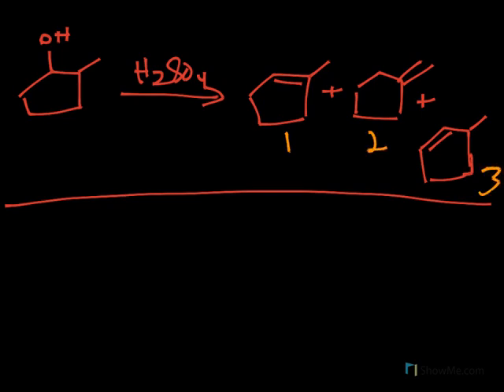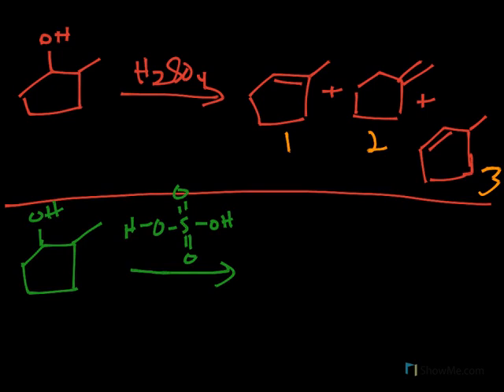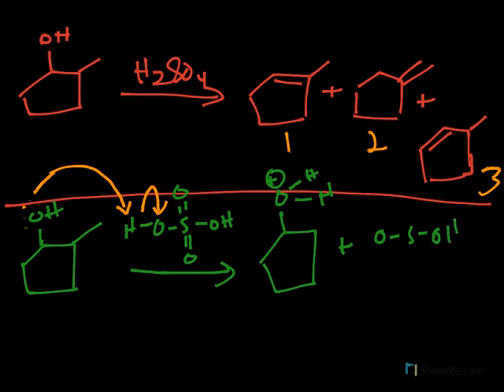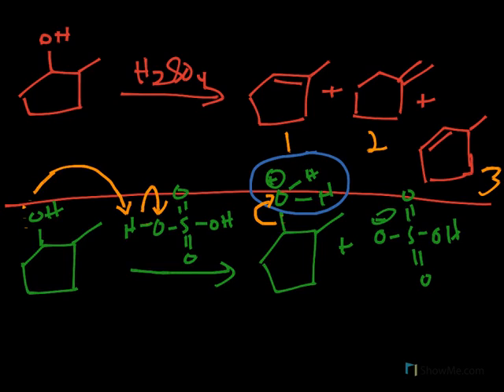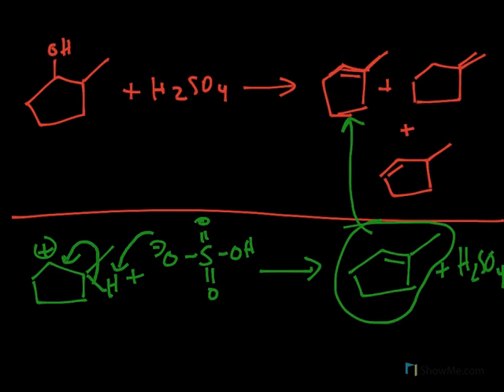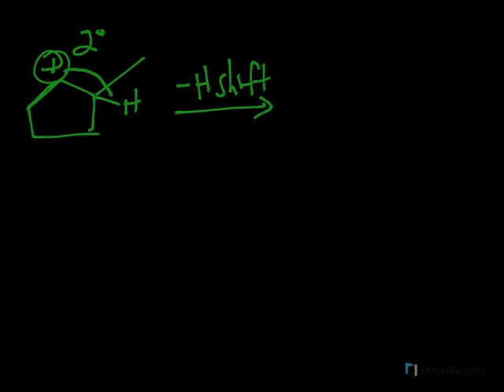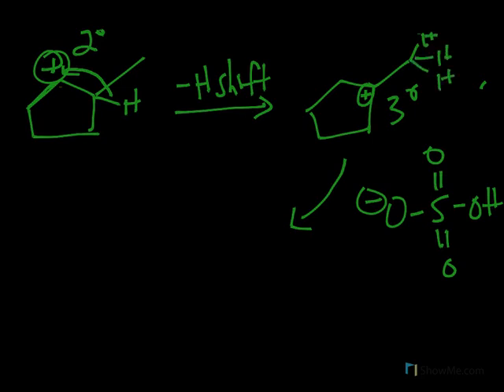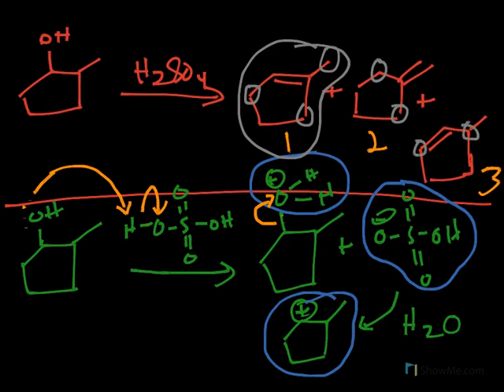Organic Chemistry Made Easy! | Dehydration of Alcohols (Mechanisms) (1)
Organic chemistry made easy! In this video, I discuss in detail the mechanism behind the dehydration of secondary alcohols to alkenes (olefins). Zaitsev's Rule is also discussed. This will be helpful to especially to those students taking free-response exams!